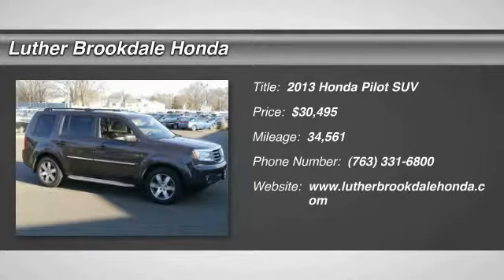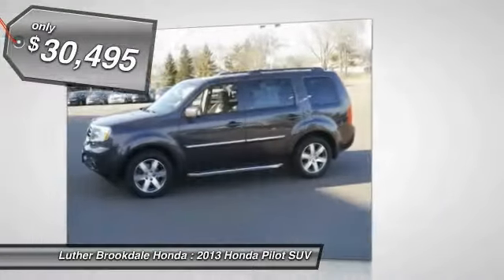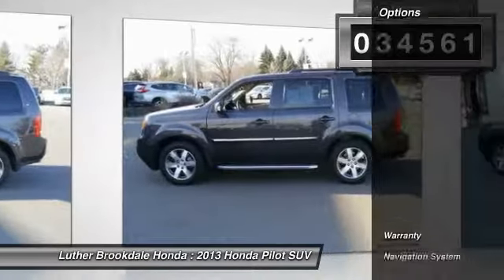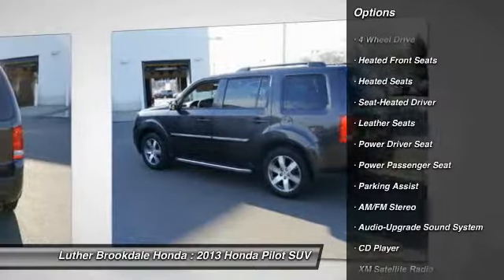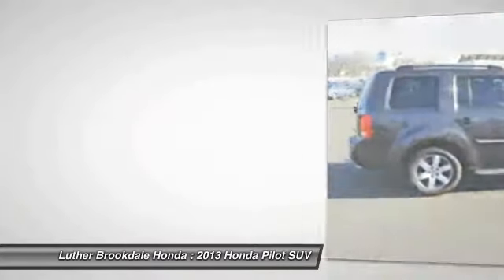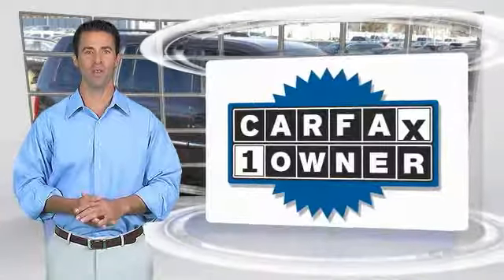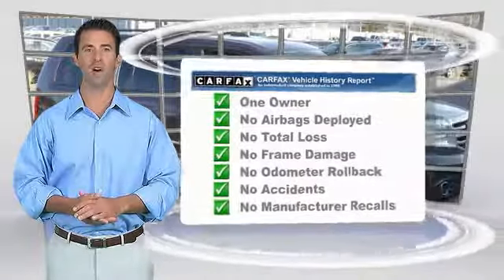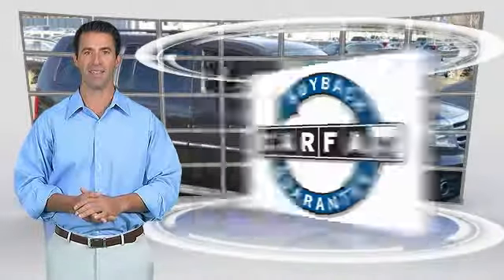2013 Honda Pilot Brooklyn Center,Maple Grove,Plymouth,Minneapolis P26306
2013 Honda Pilot Touring

CARFAX 1-Owner, GREAT MILES 34,553! Touring trim. FUEL EFFICIENT 24 MPG Hwy/17 MPG City! Sunroof, NAV, 3rd Row Seat, Heated Leather Seats, DVD, Premium Sound System, 4x4, Tow Hitch, Alloy Wheels. AND MORE! KEY FEATURES INCLUDE: DVD, Navigation, Sunroof, 4x4, Premium Sound System EXPERTS ARE SAYING: Edmunds.com's review says Comfortable ride; roomy third-row seat; above-average fuel economy, useful interior storage areas.. Great Gas Mileage: 24 MPG Hwy. Honda Touring with Dark Amber Metallic exterior and Beige interior features a V6 Cylinder Engine with 250 HP at 5700 RPM*. SHOP WITH CONFIDENCE: CARFAX 1-Owner and Qualifies for CARFAX Buyback Guarantee. BUY FROM AN AWARD WINNING DEALER: We Will Pay Cash For Your Vehicle. Your car could be worth more than you think! And we'll buy it - even if you don't buy from us. ALL makes and models. ALL price ranges! We'll quote ANY vehicle, regardless of condition. If you accept, you'll walk away with the cash. You'll never find a simpler, safer way to sell your car. Pricing analysis performed on 3/25/2017. Horsepower calculations based on trim engine configuration. Fuel economy calculations based on original manufacturer data for trim engine configuration. Please confirm the accuracy of the included equipment by calling us prior to purchase.